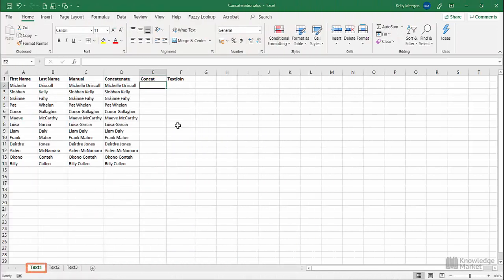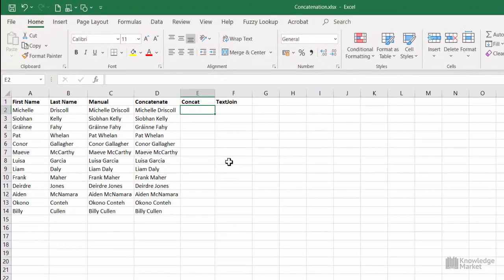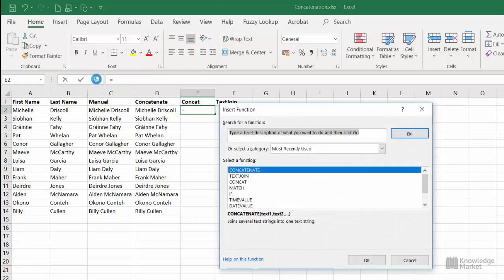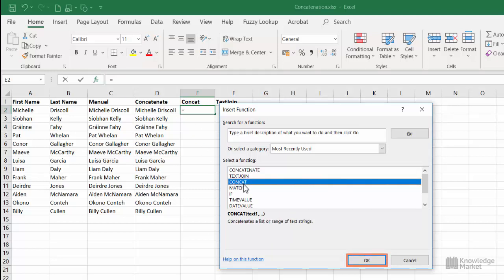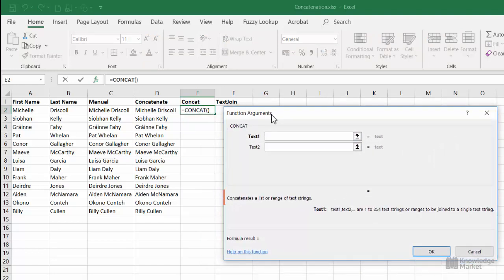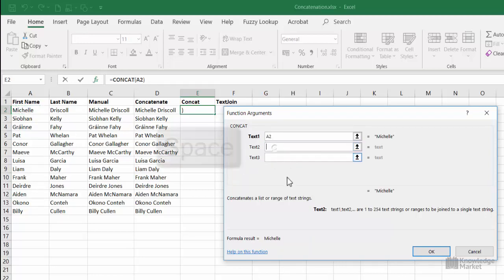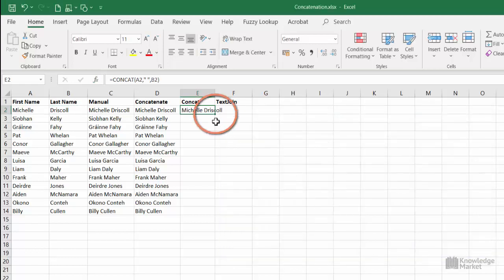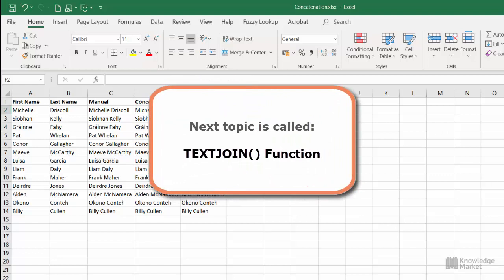Excel 365/2016 - The CONCAT Function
A new text function designed to replace the CONCATENATE function.
This video is from my Excel Level 2 course, Lesson 11,